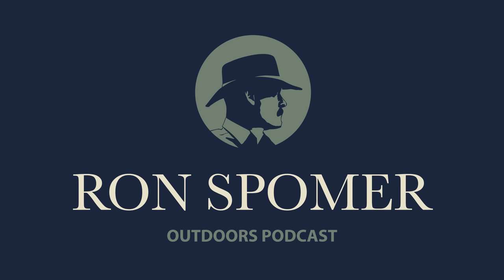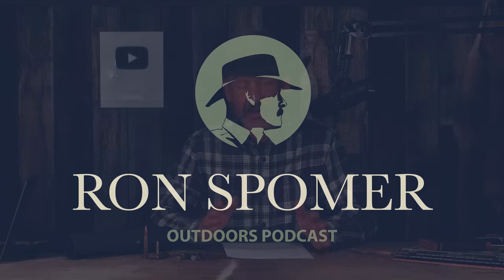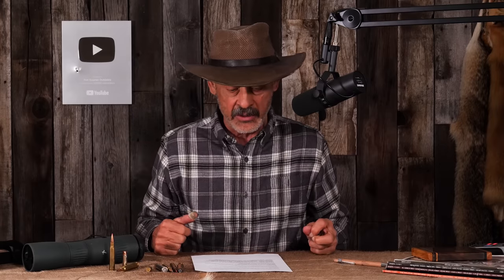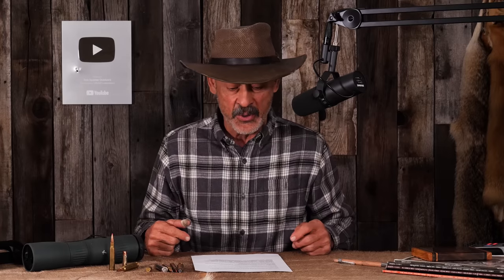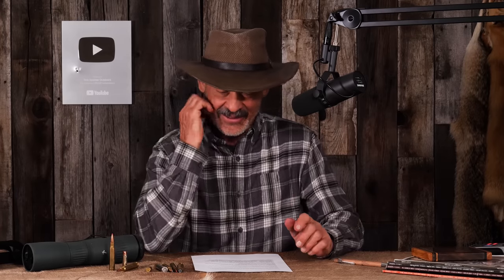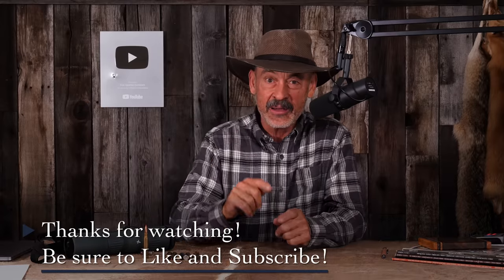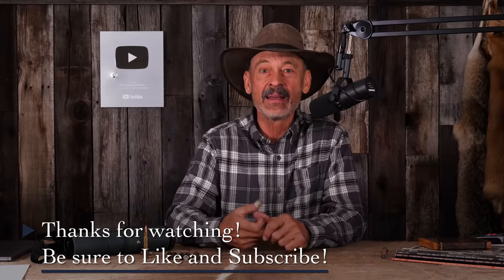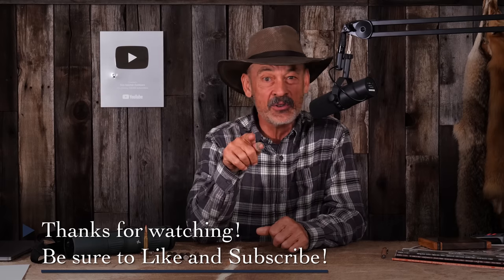6.5 Creedmoor or .243 Winchester for Deer Hunt? - Season 2: Episode 71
Welcome to the Ron Spomer Outdoors Podcast!

Which is the better cartridge for your next deer hunt? Find out what I think in this episode!

00:00 - Corrections
12:35 - For varmint hunting and whitetails, which is better? The new 6.5 Creedmoor or the .243 Winchester?
14:36 - What are your thoughts about the new Remington core lokt tipped 30-06 ammunition?
18:00 - In all my years of hunting, I've never used a scope. Why should I start?
21:25 - I just traded an older Savage Axis in 308 Win for a Parker Hale 300 Win Mag. I will be using it for this year's moose hunt. Do you have any knowledge/experience/comments to make on the Parker Hale rifles?
24:00 -Does it bother you that the newer bullet and gun models are designed for precision shooters and not hunters?
26:33 - Just curious, what is the difference between a rolling block and a falling block? Or are they just different names for the same mechanism?
28:04 - For Africa hunts, I know you've mentioned BookMyHunt before. Are all of those outfitters on that site going to be honest and moral about how game is taken? I don't want to make a mistake with a dishonest or immoral outfitter. Another question, l know there is the lottery system as well as point systems here in the US, especially as nonresidents; how does it work over there or in other countries?